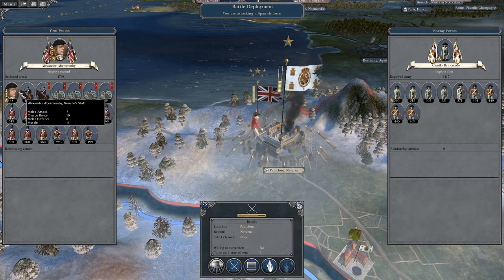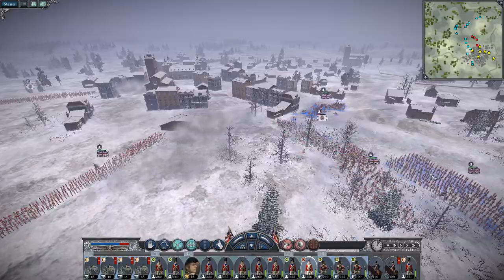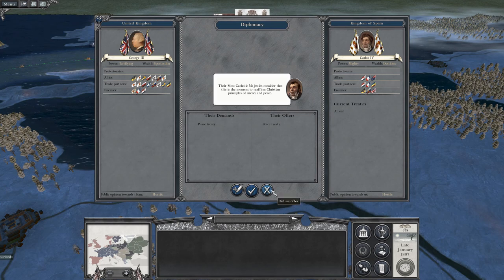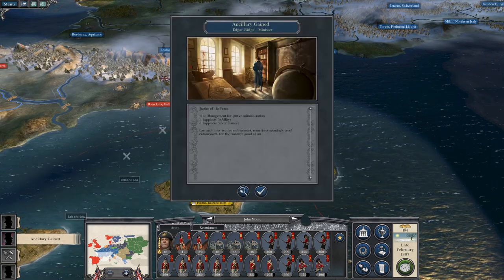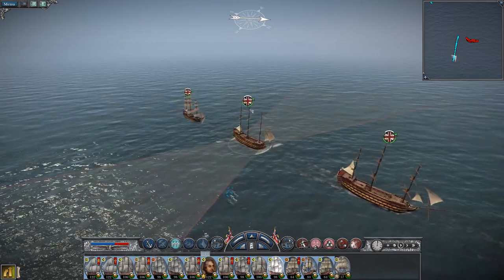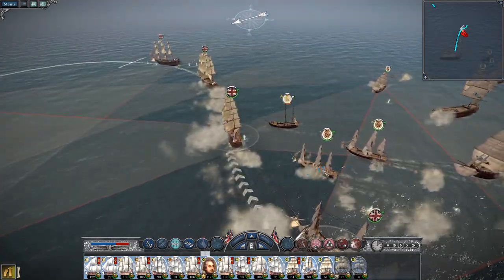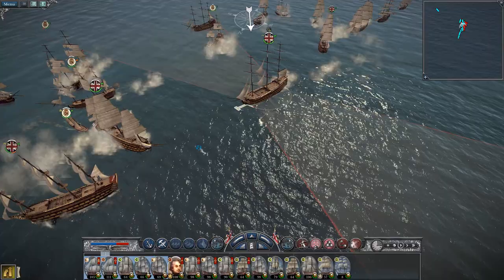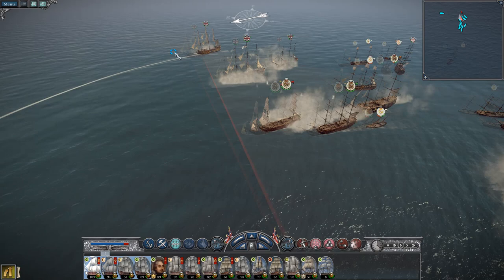Let's Play Napoleon Total War: DM - Great Britain #14 - Destroying the Armada!